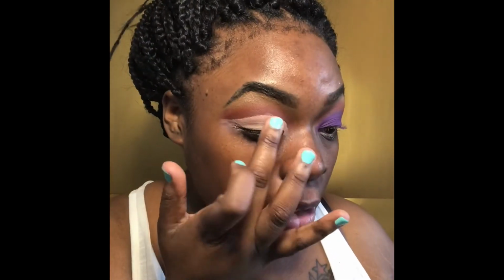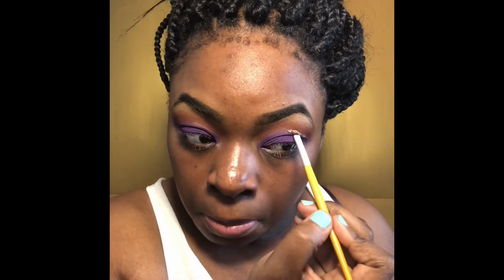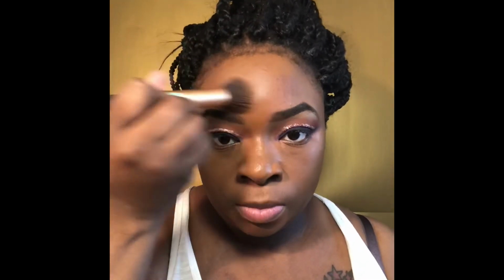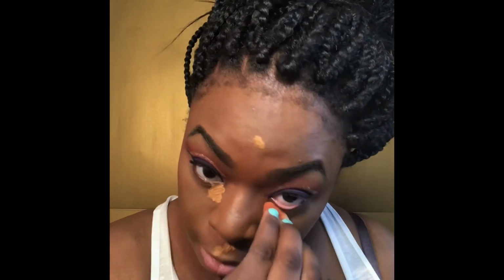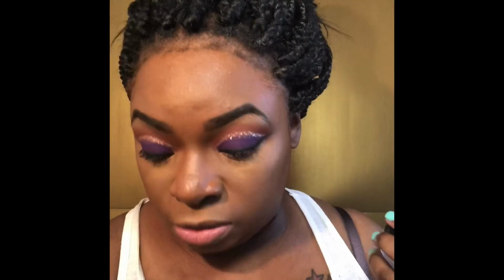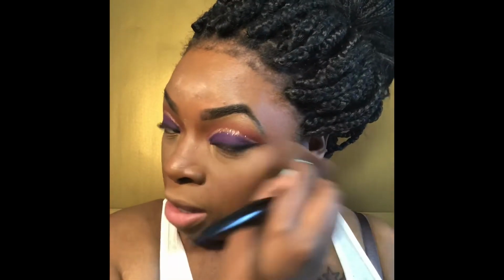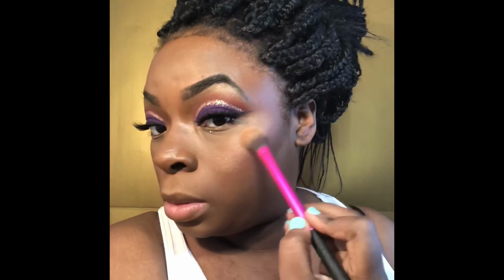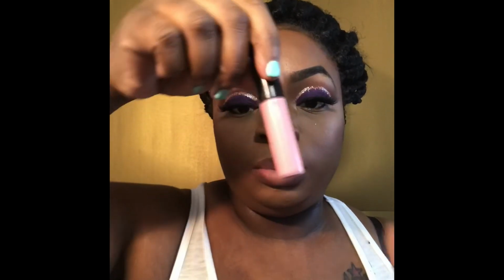purple cut crease |TALK THROUGH | FOR DARK SKIN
Purple cut crease look! Enjoy Friends!